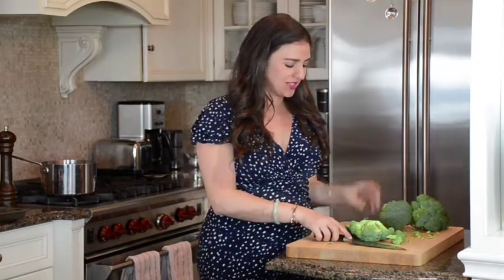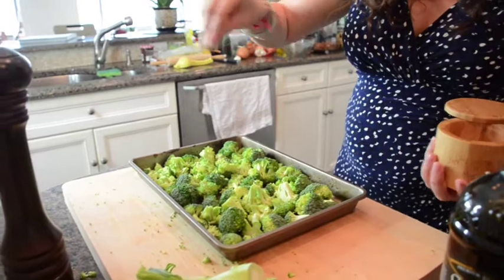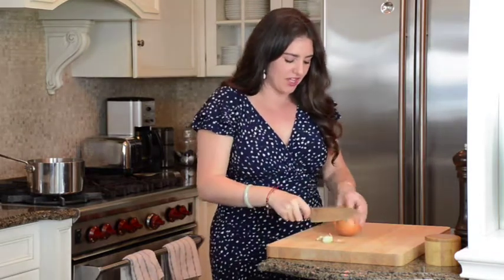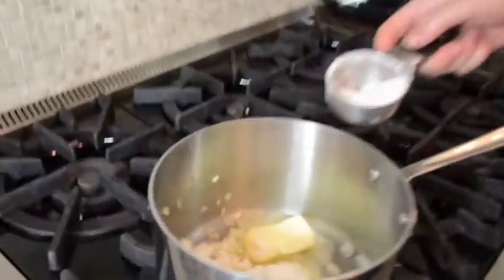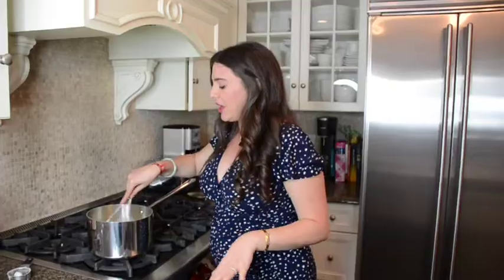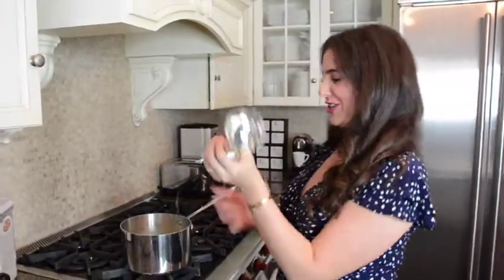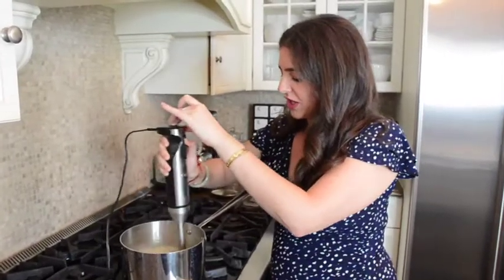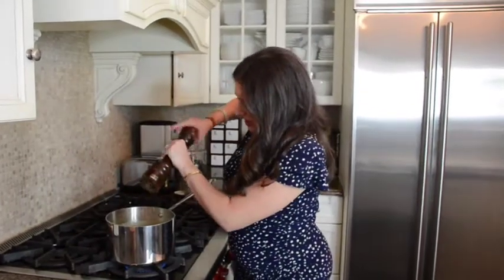Roasted Broccoli Cheddar Soup - The Whole ELchilada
Cuddle up to a bowl of this YUM! Broccoli Cheddar soup for the win and super easy to whip up.